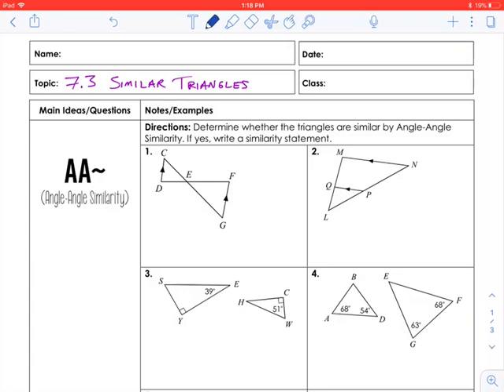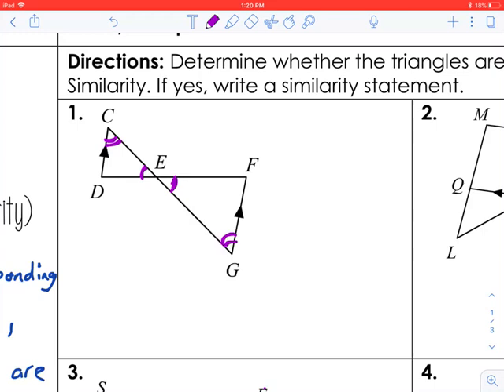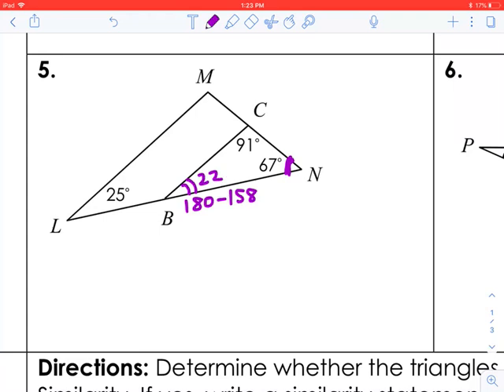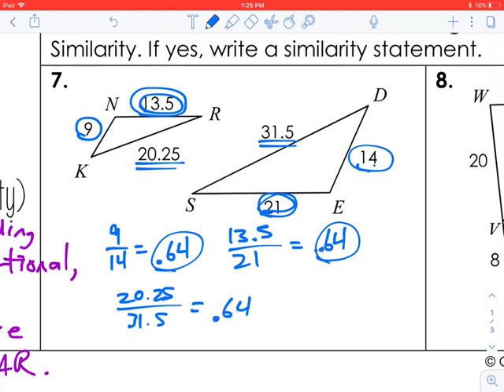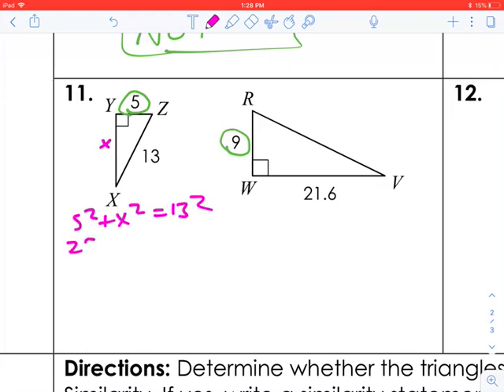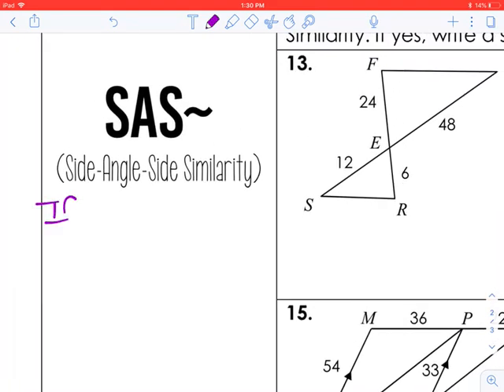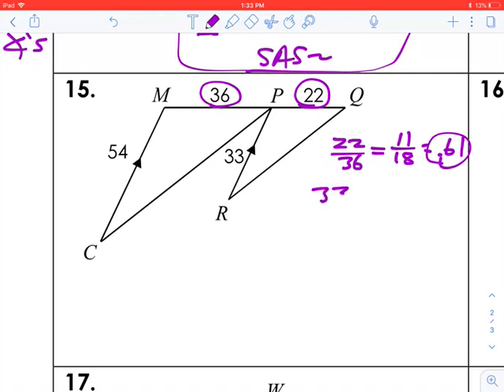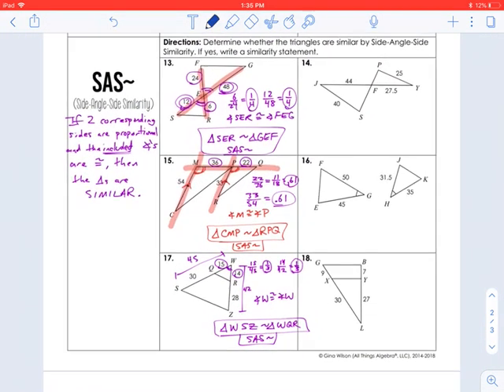7.3 Similar Triangles